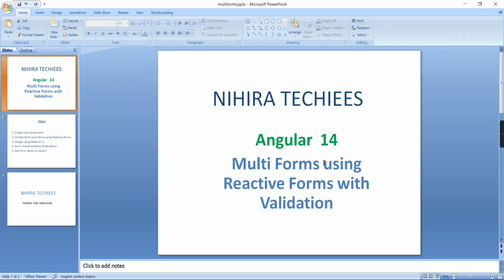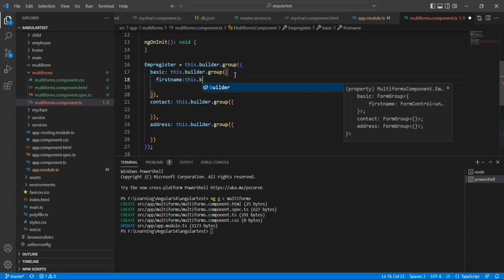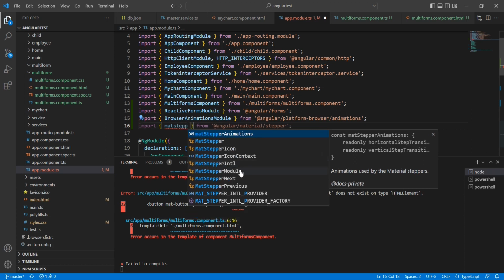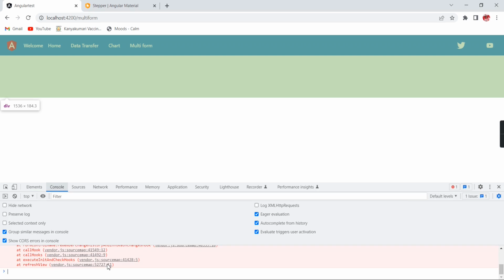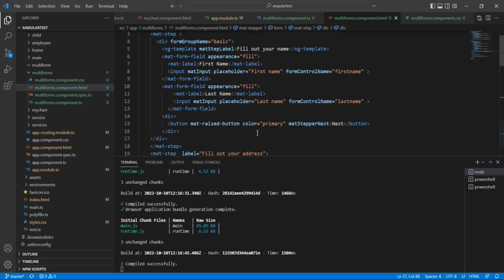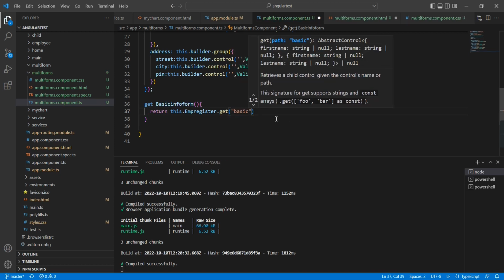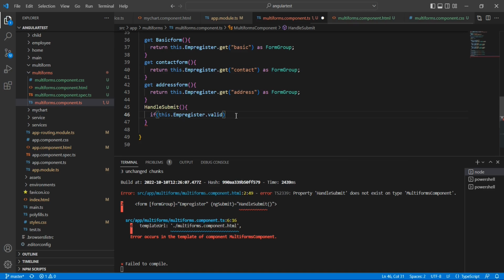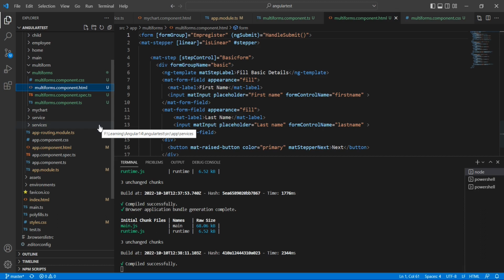Multi Forms in angular with validation | Angular Reactive forms example | Material UI Stepper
This explains the advance concept of reactive forms with Material UI. It covers below examples

1,  Implement multiforms in angular with validations
2,  Implement Material UI Stepper
3,  Get Value from multiforms

Steps
1, Create new component
2, Initiate Multi level forms using Reactive forms
3, Design using Material UI
4, Form Implementation & Validation
5, Get Form Value on submit